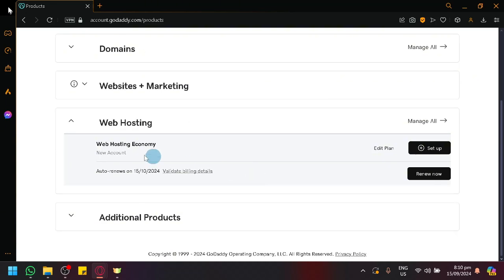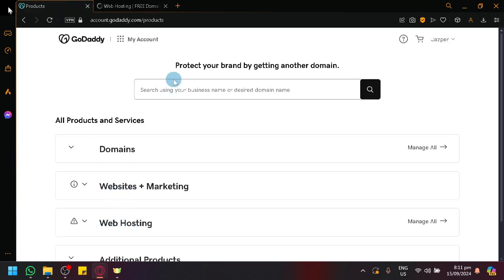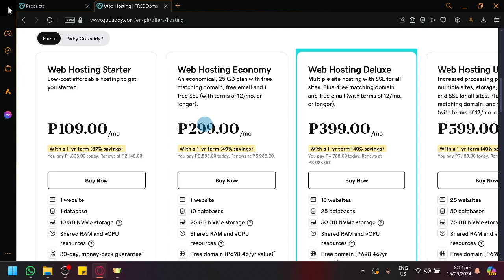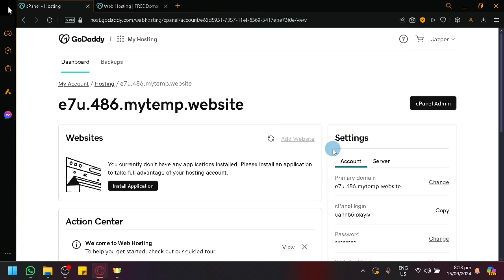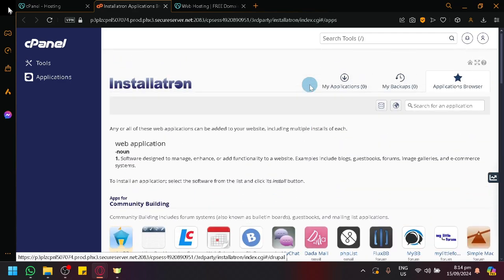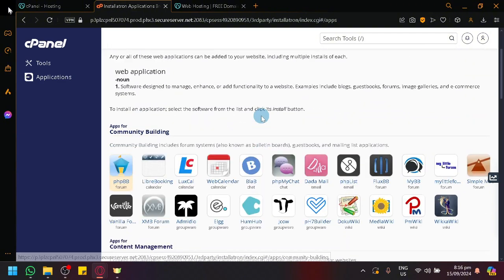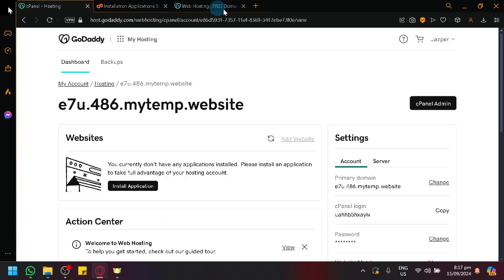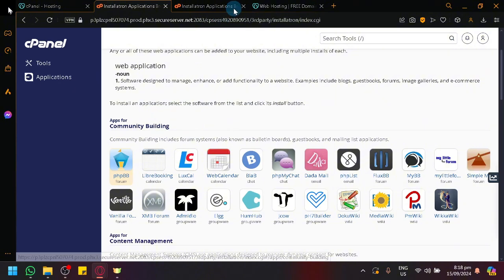How to Install Wordpress in Godaddy Cpanel (Full Guide)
Learn how to install WordPress on your GoDaddy hosting using cPanel with this step-by-step guide. Start building your website today!